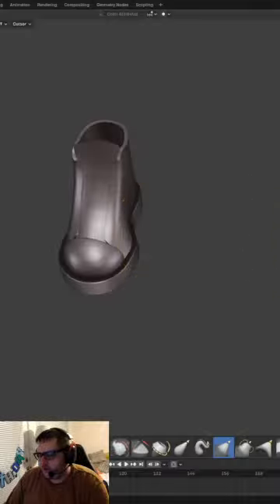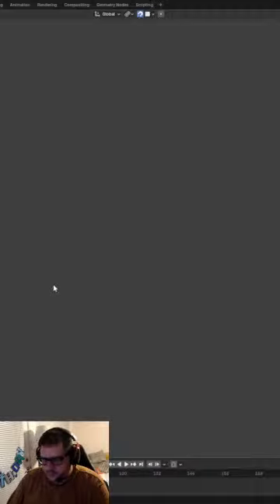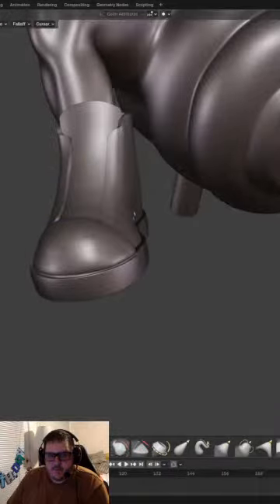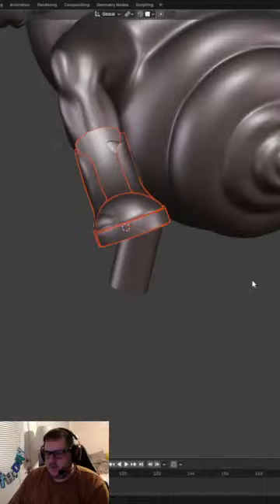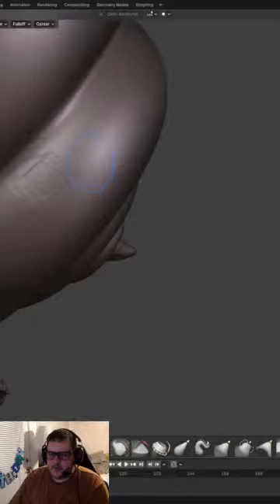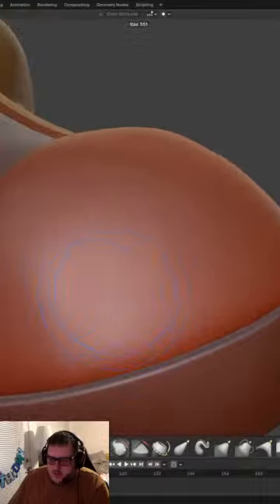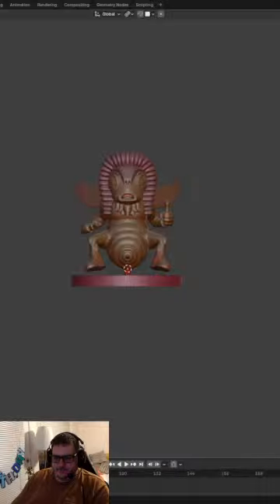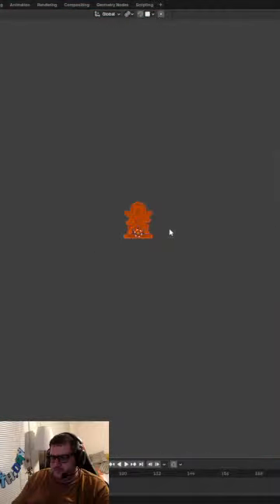Layer Forge Studio | Stream 0009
Welcome to Layer Forge Studio Stream 0009

In this stream, I’ll be working through the creation process for Pharaoh Bee, a custom art toy / collectible concept from Layer Forge Studio. Expect sculpting, design decisions, world-building, toy development, and behind-the-scenes progress as the project comes to life layer by layer.

Follow along as we build custom toys, tabletop terrain, miniature bases, collectibles, and original studio IP from concept to finished product.

🔥 The Forge Stays Lit.
Stack. Print. Play.

In this stream:
• Pharaoh Bee project development
• Live studio work session
• 3D sculpting / toy design process
• Behind-the-scenes Layer Forge Studio workflow
• Building original collectible IP